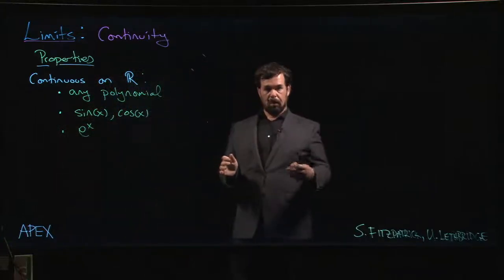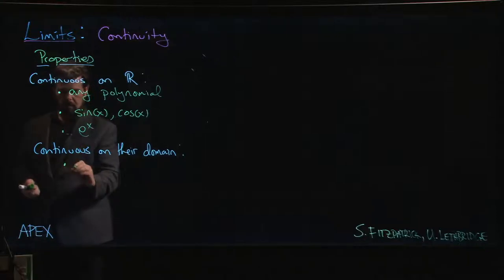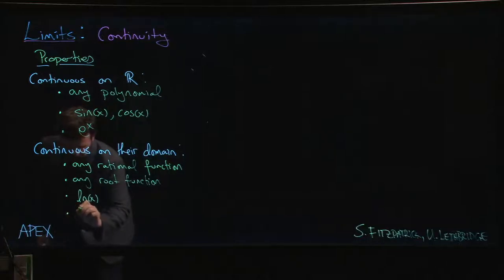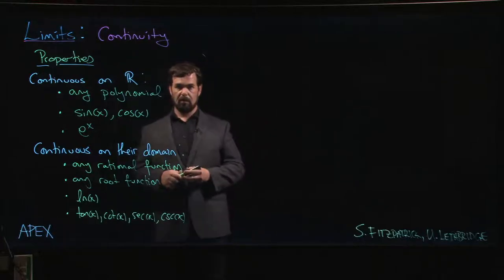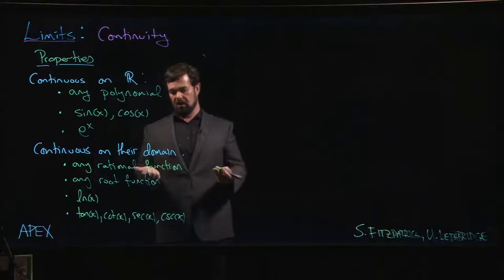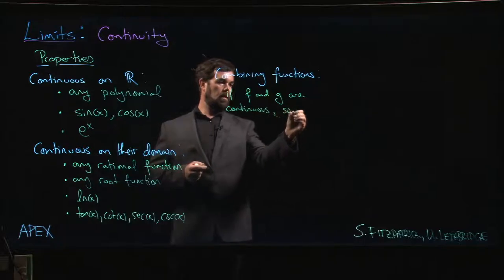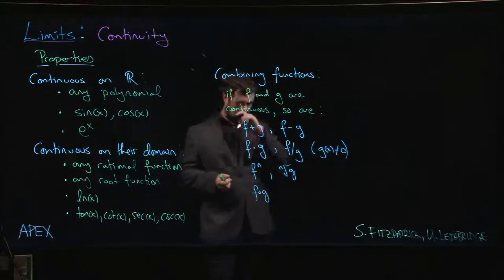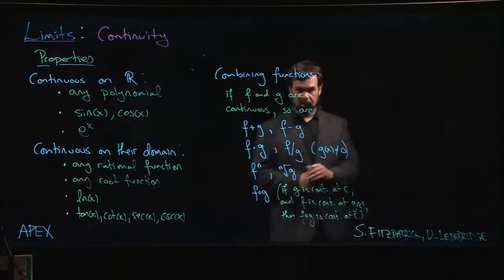Limit: Continuity - 03. Properties